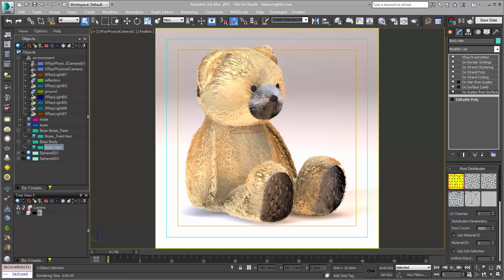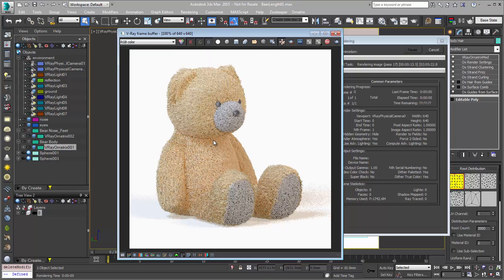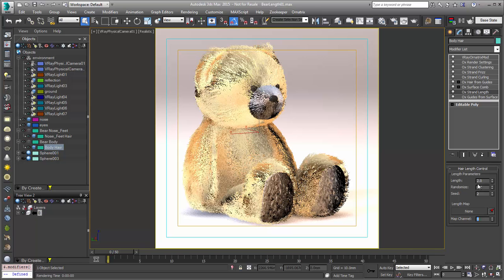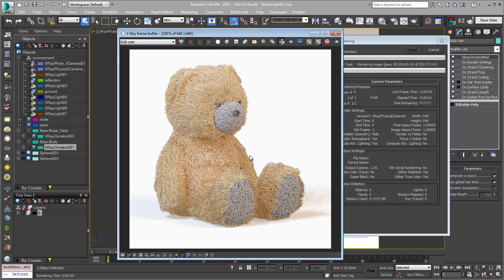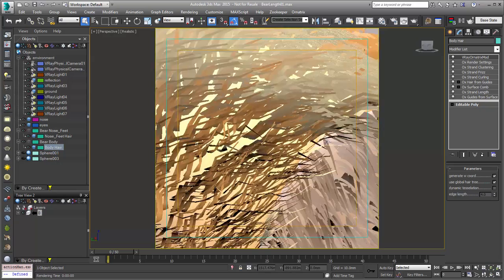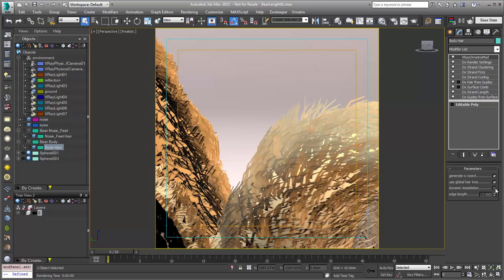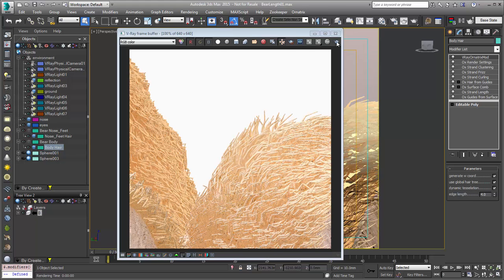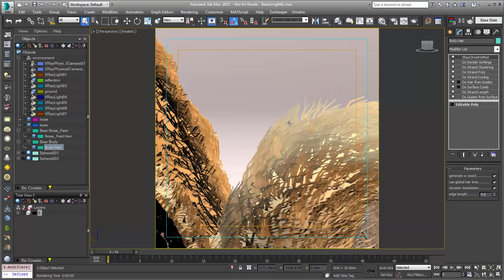Ornatrix V3 Beta: Lenghening hair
In this sneak peek Ornatrix V3 video we discover a new ability to increase hair length procedurally. This functionality comes in handy for adjusting fur and hair which might have been too short at a certain point in the hair pipeline.

Ornatrix V3 beta is available for free to all current Ornatrix customers.